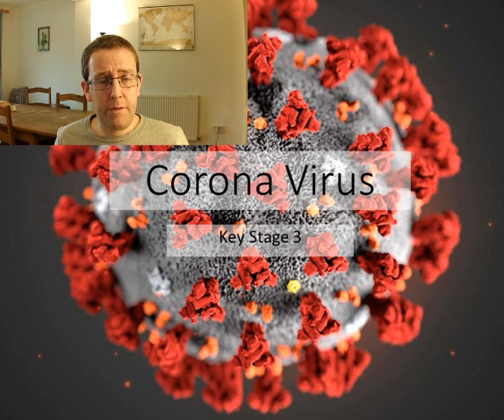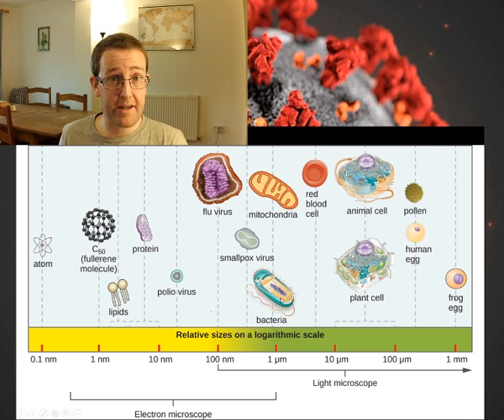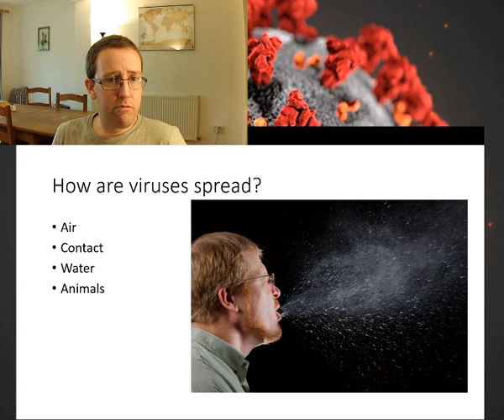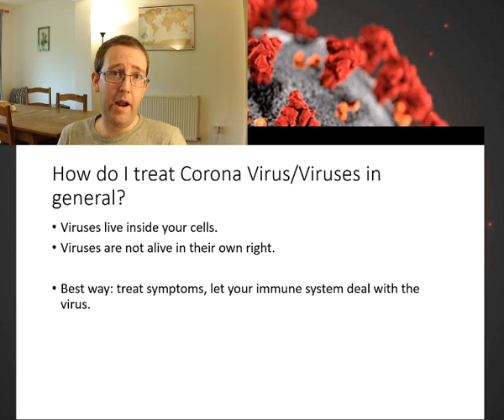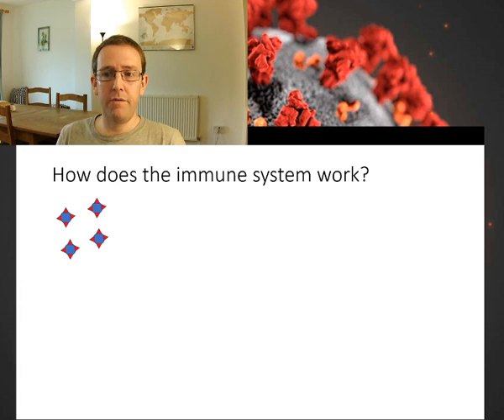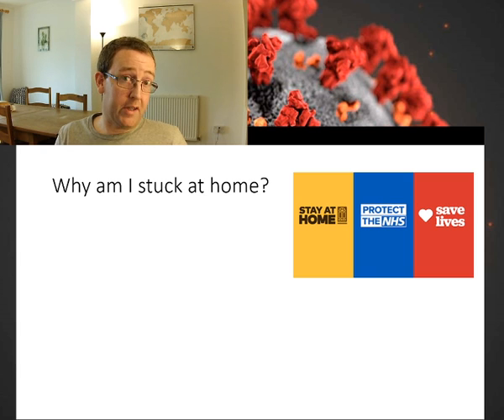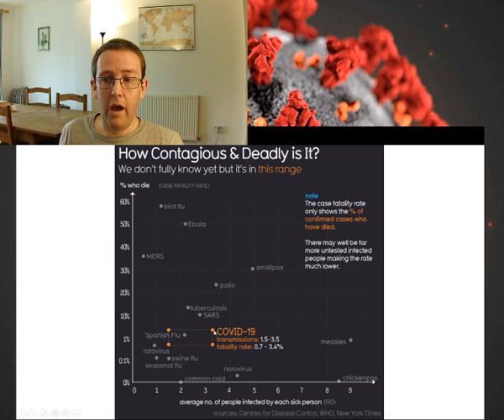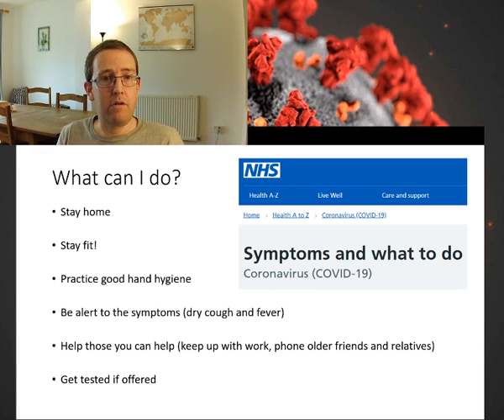The biology of Covid-19 for KS3 students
This video covers some common questions about the biology of Covid-19/Coronavirus targeted at the top of Key Stage 3/11-14 year olds and is matched to the UK curriculum.